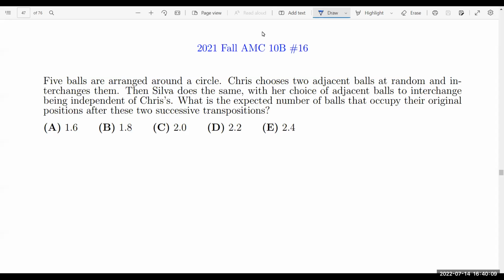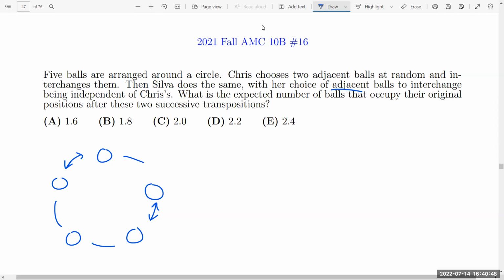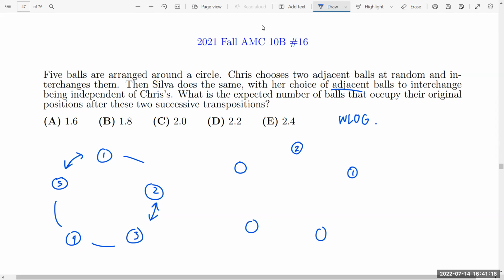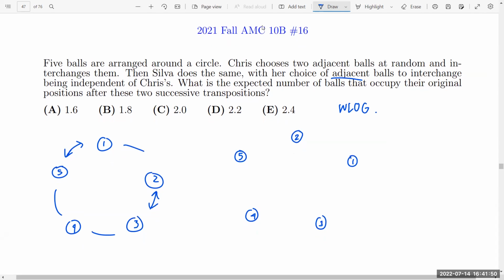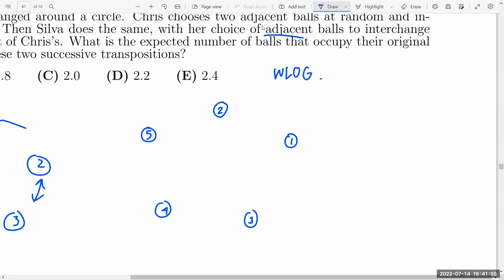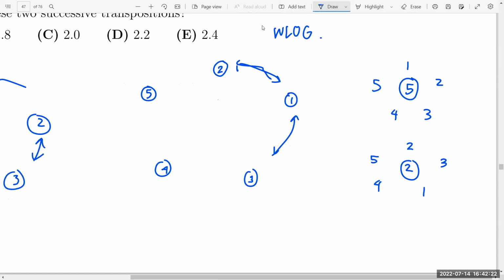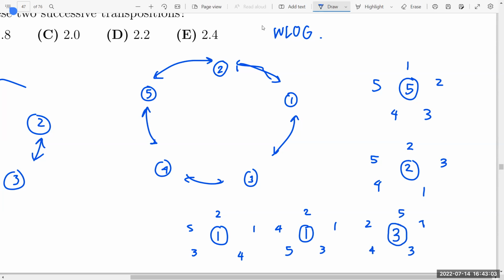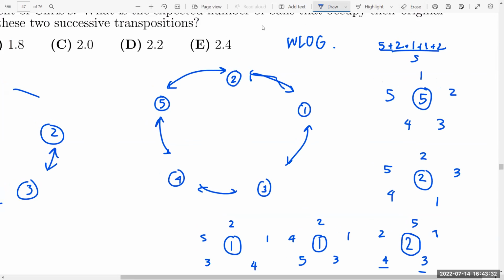2021 Fall AMC 10B #16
Solution Video to the following problems from the American Mathematics Competitions:
2021 Fall AMC 10B #16